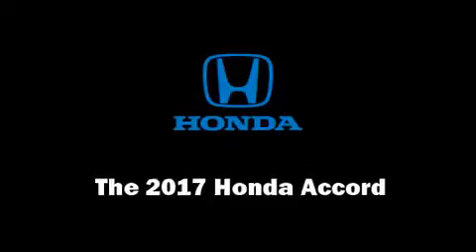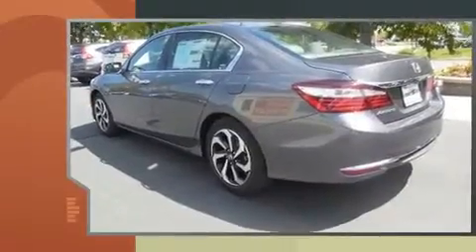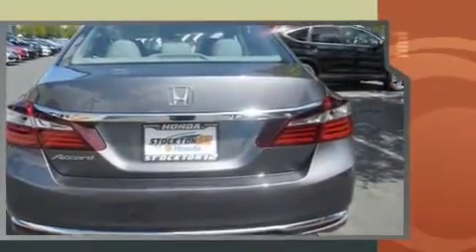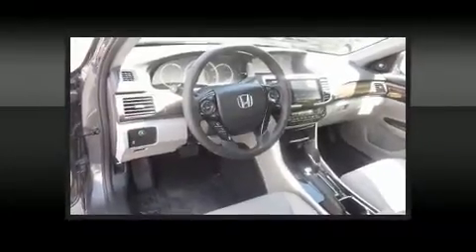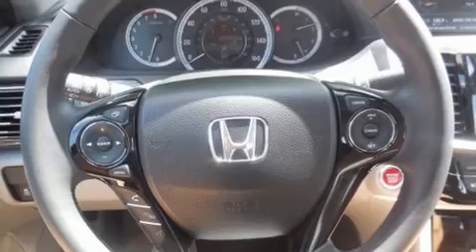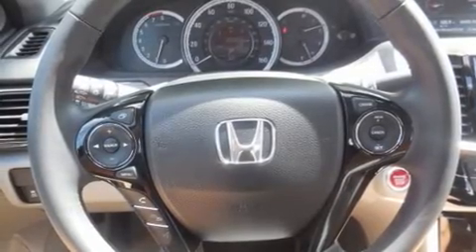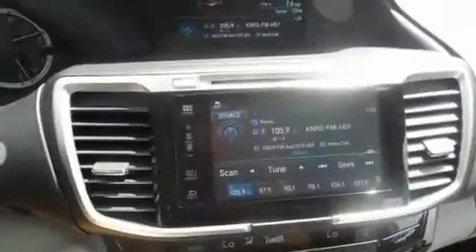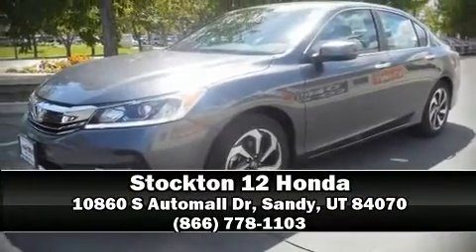2017 Honda Accord EX-L in Sandy, UT 84070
The 2017 Honda Accord. This 4 door, 5 passenger sedan offers the features and options for which you've been searching. Smooth gearshifts are achieved thanks to the efficient 4 cylinder engine, and for added security, dynamic Stability Control supplements the drivetrain. Top features include front fog lights, speed sensitive wipers, a built-in garage door transmitter, a power seat, heated seats, tilt and telescoping steering wheel, cruise control, and the power moon roof opens up the cabin to the natural environment. Features such as automatic climate control and leather upholstery prove that economical transportation does not need to be sparsely equipped. Premium sound drives 7 speakers, providing you and your passengers a sensational audio experience. Honda also prioritized safety and security with features such as: dual front impact airbags with occupant sensing airbag, front SIDE impact airbags, traction control, brake assist, ignition disabling, an emergency communication system, and 4 wheel disc brakes with ABS. This car was designed with safety in mind, allowing you to drive with even greater assurance. Our sales staff will help you find the vehicle that you've been searching for. We'd be happy to answer any questions that you may have. Stop by our dealership or give us a call for more information.